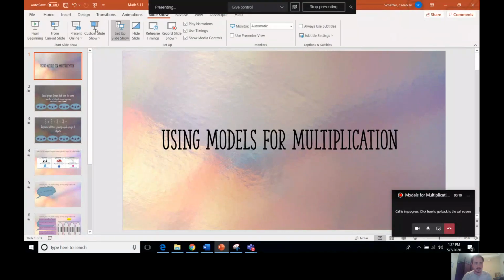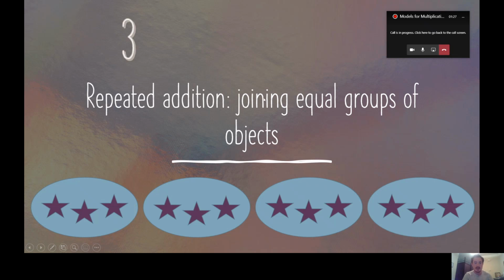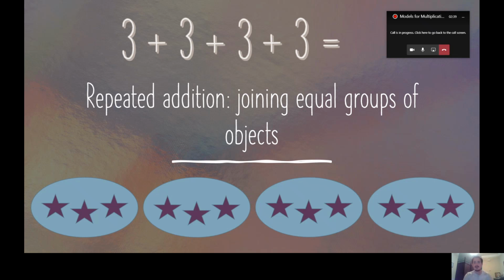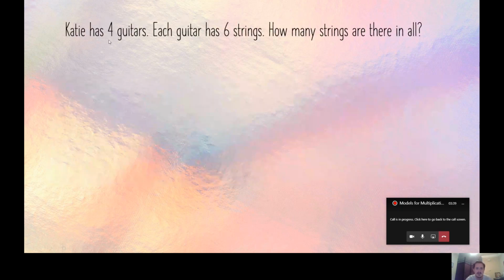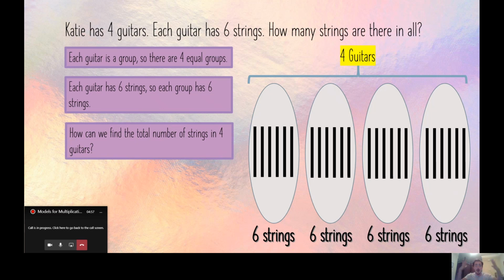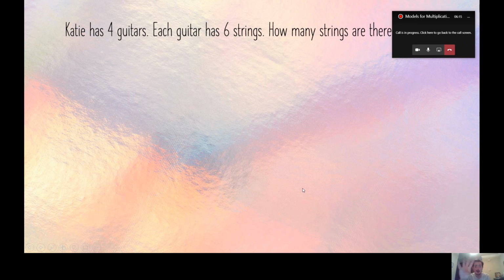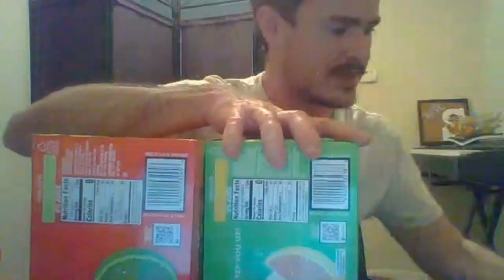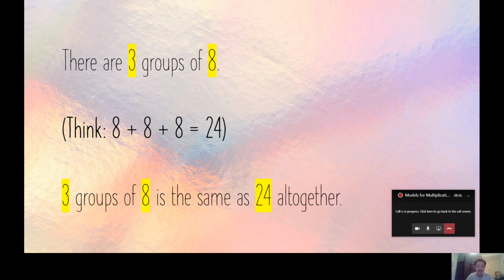Models for Multiplication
We can use repeated addition to solve multiplication problems. Can you find 3 equal groups around your house?